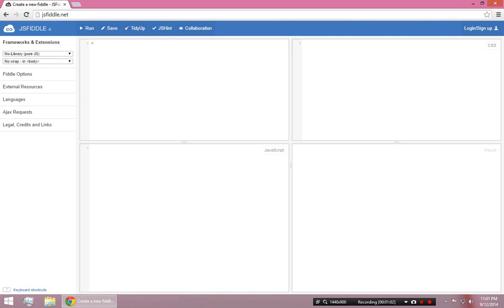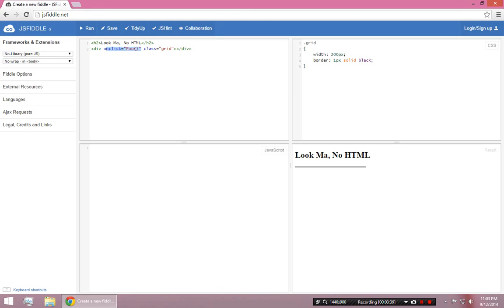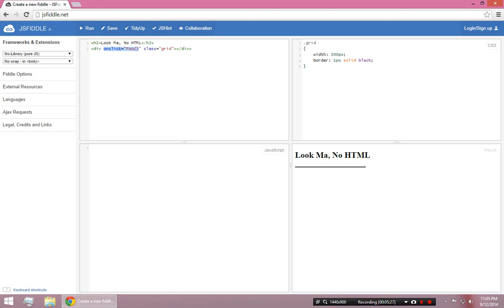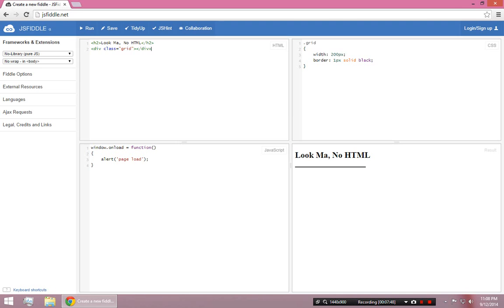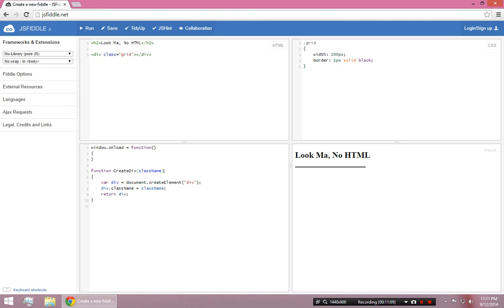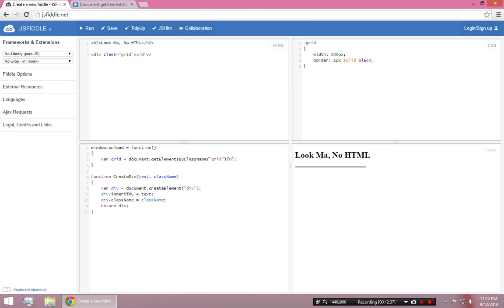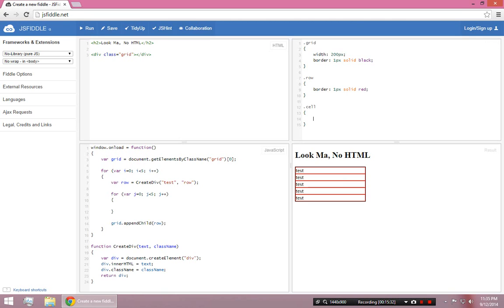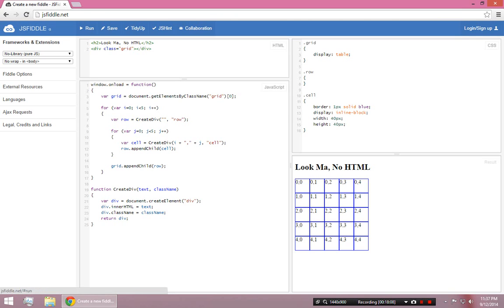Unobtrusive JavaScript - Basic Concepts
Understanding the main idea of Unobtrusive JavaScript and the separation of concerns between the 3 layers of front end web development.